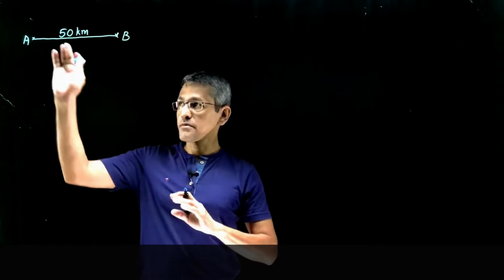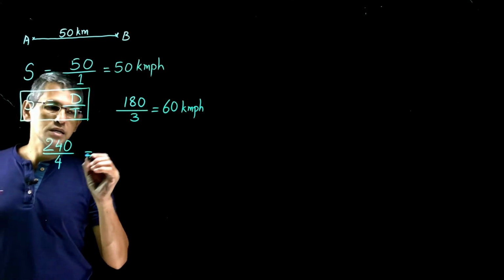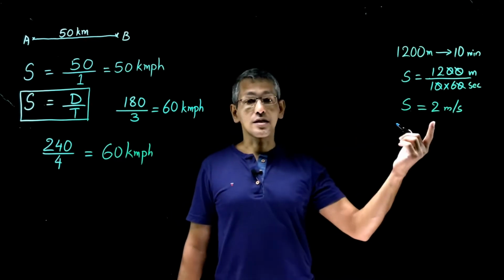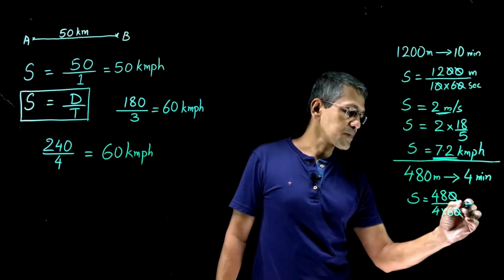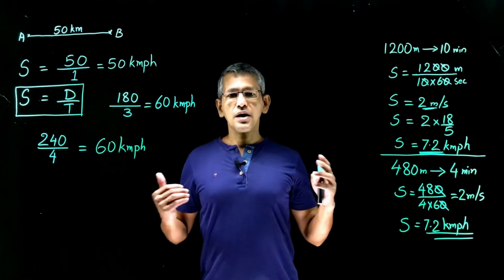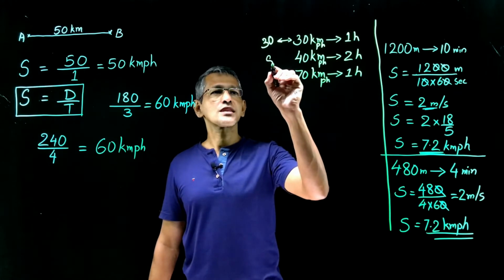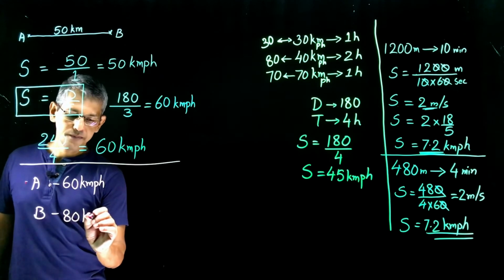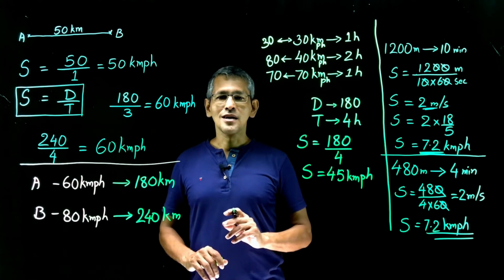Time & Distance (Basics 1)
Basic concepts of Time & Distance explained in simplest way !